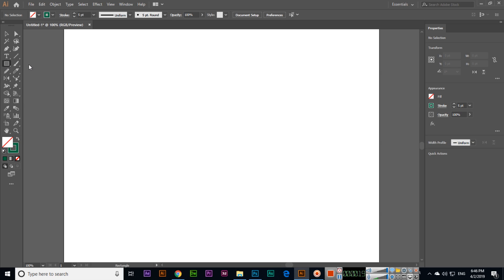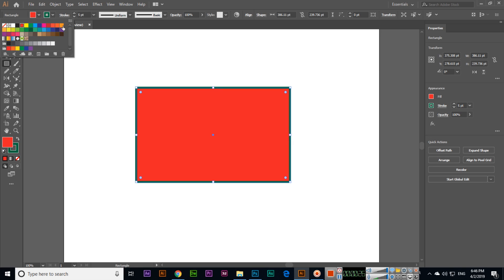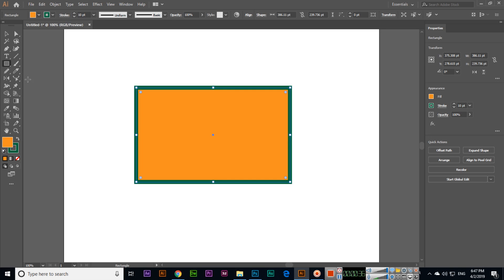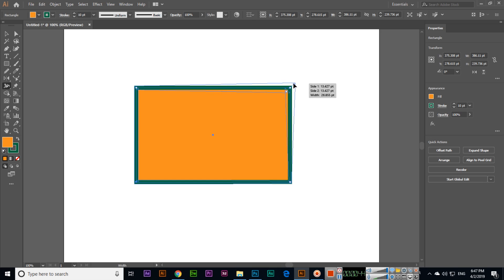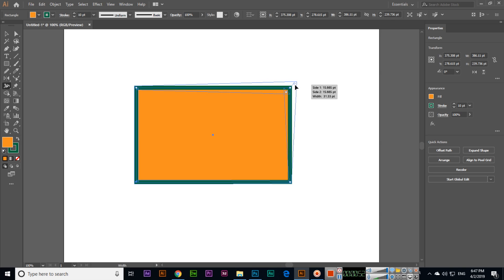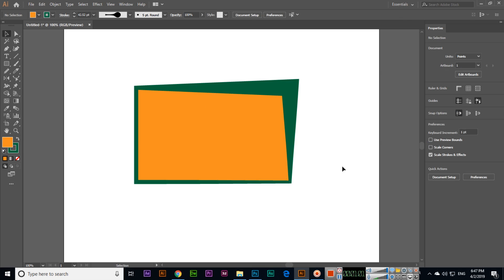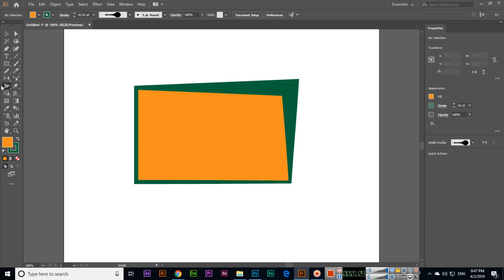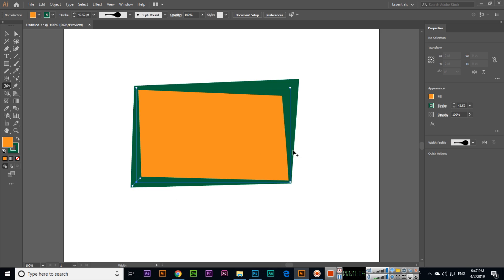Width Tool - Adobe Illustrator CC 2019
In this video, you can learn how to use the width tool in adobe illustrator cc 2019. You can expand the stroke, outline or border of the shapes using the width tool in illustrator cc.